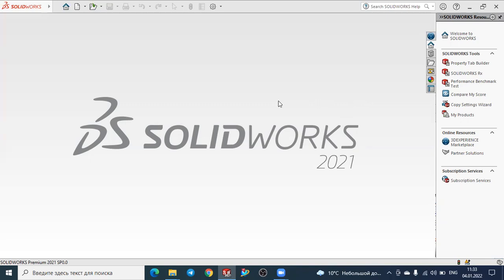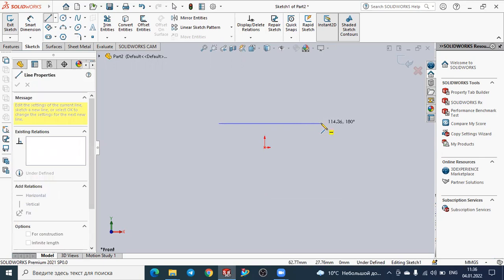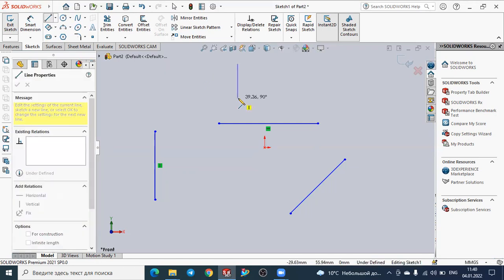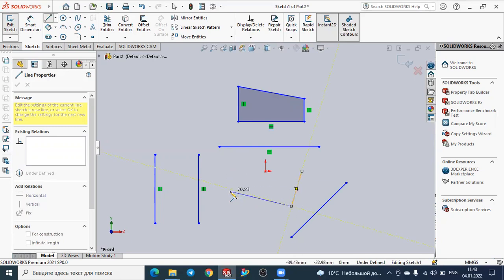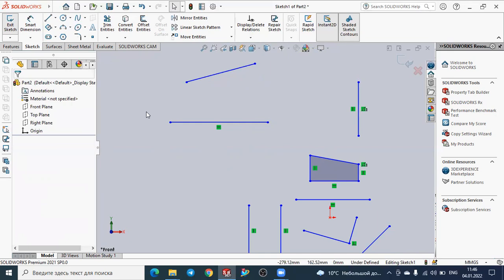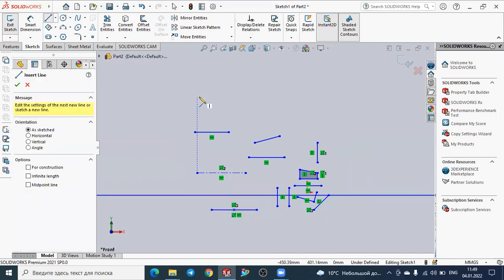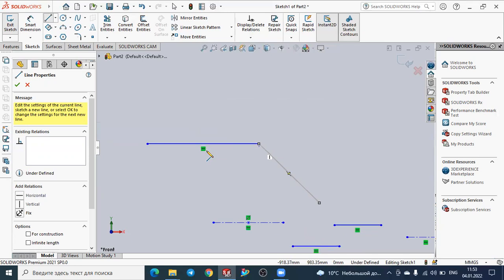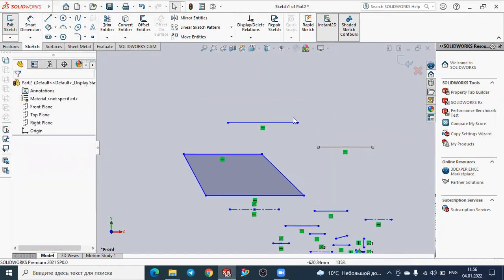Solidworks (English) DAY_2: Line sketch command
In this tutorial you will learn Sketch command line center line and mid point line. How to create the line using several orientations an options. As well as you learn helping commands in Solidworks like horizontal vertical which help you create the accurate sketches.